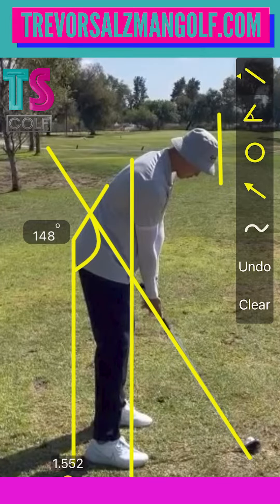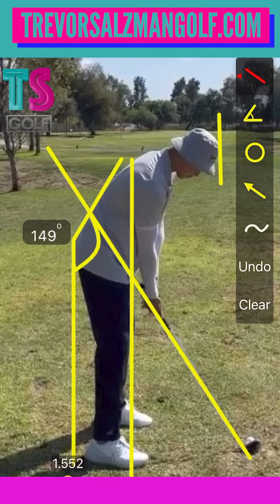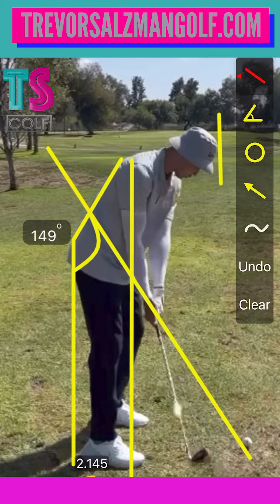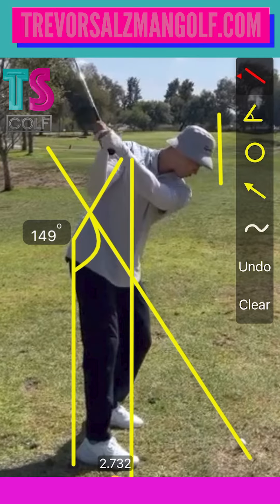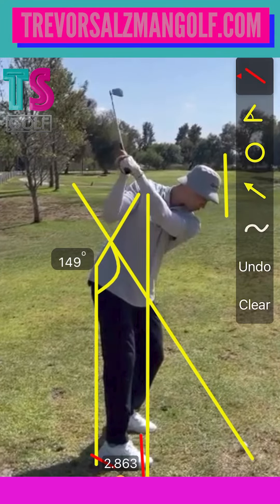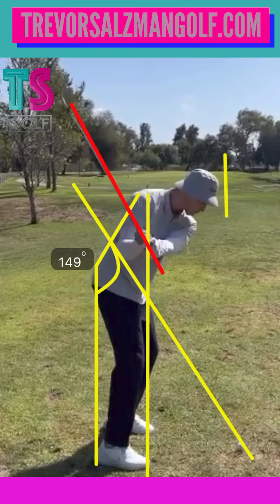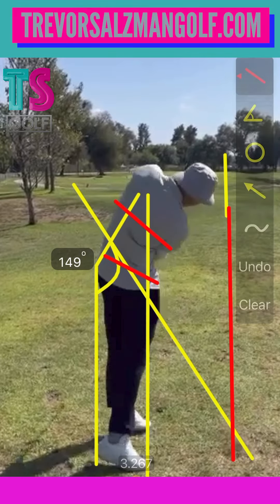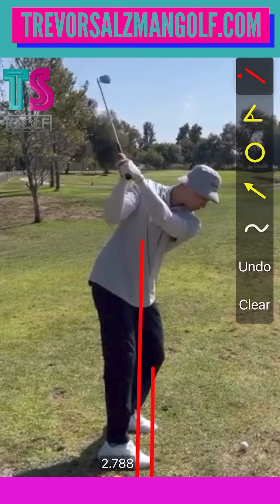Golf Swing Analysis For Robin | Trevor Salzman Golf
Swing Analysis for Robin IG: @robin.woo with @OnForm_App